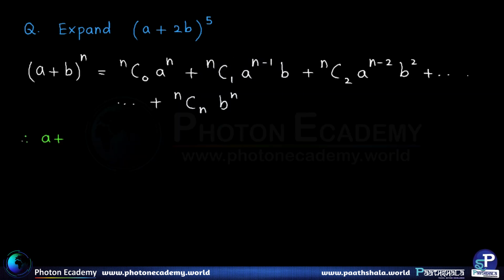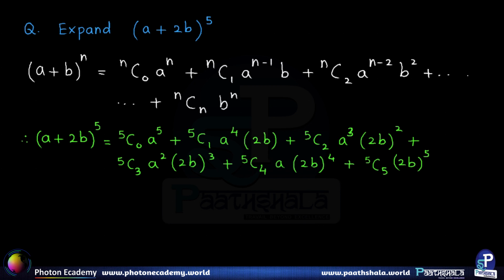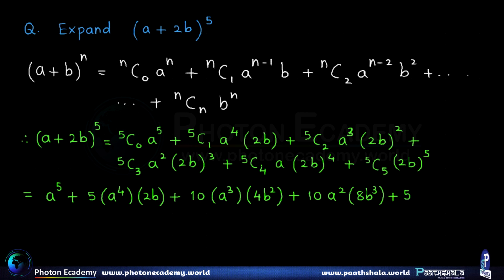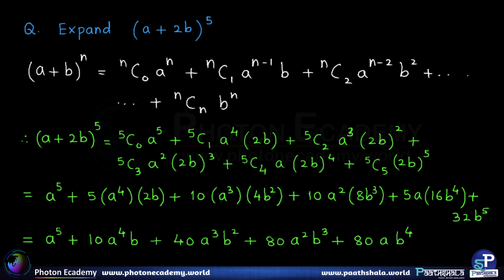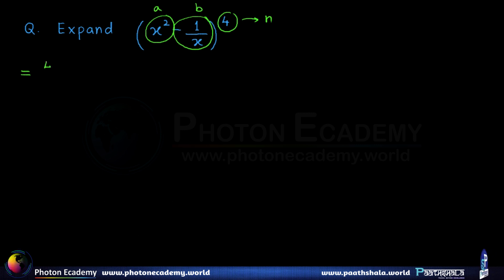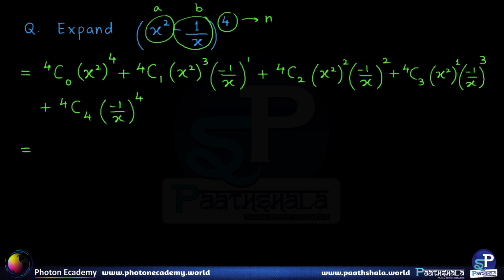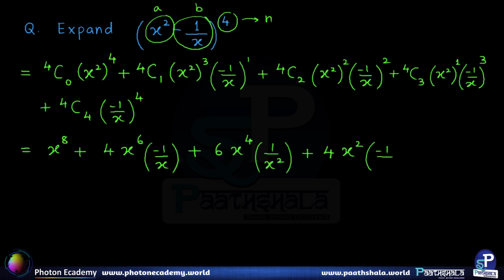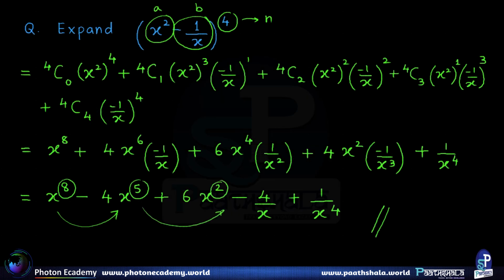Binomial Theorem 02 Examples | SBM sir